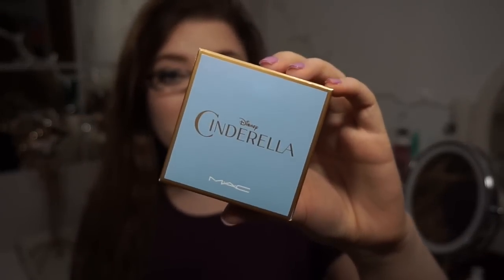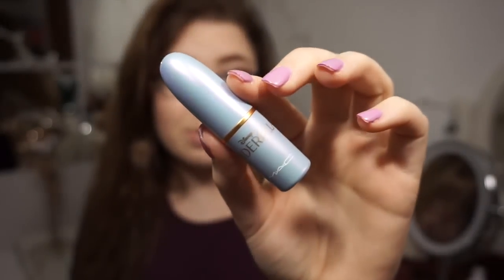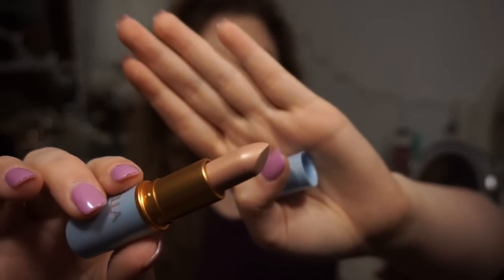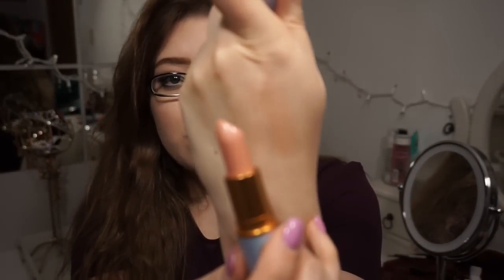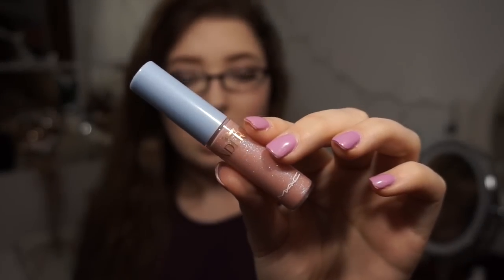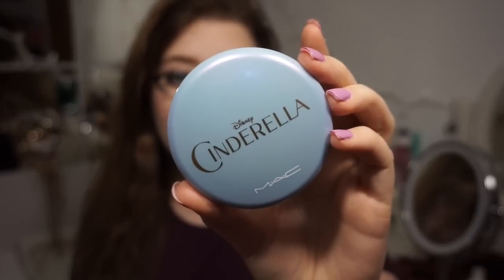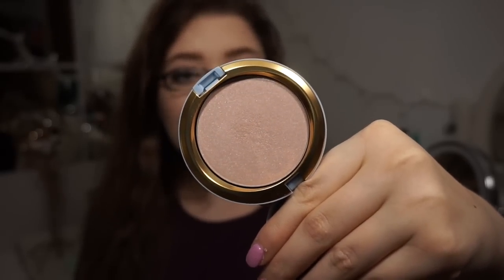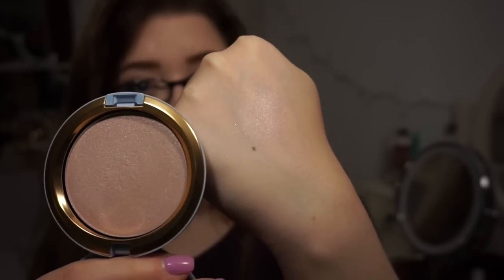MAC CINDERELLA HAUL & SWATCHES!!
I MADE A FACEBOOK PAGE! COME TALK TO ME, well that didn't sound desperate, haha.